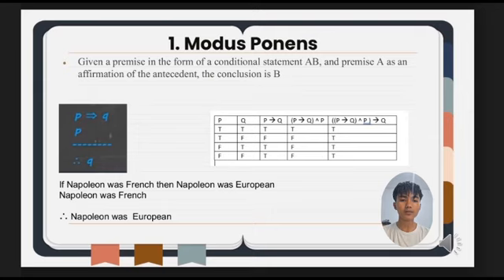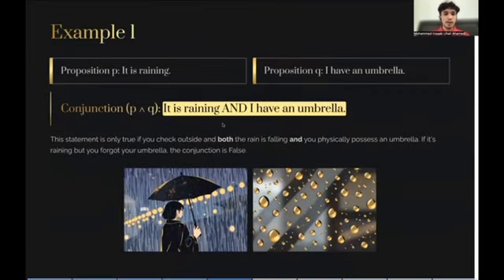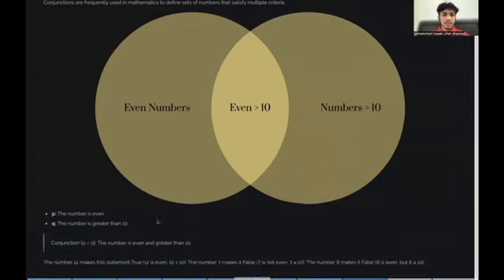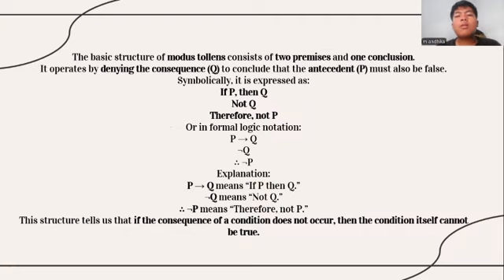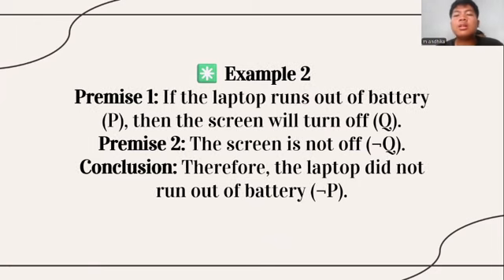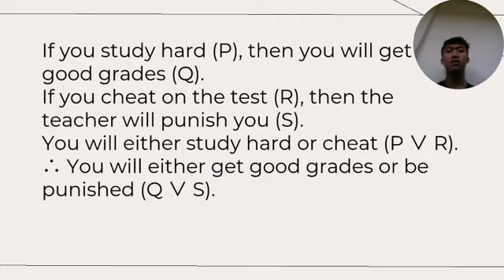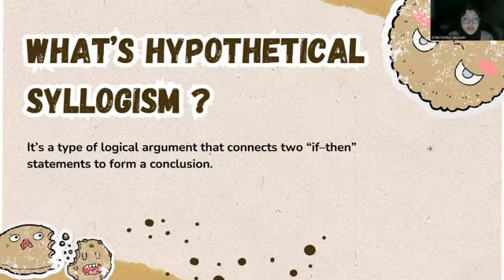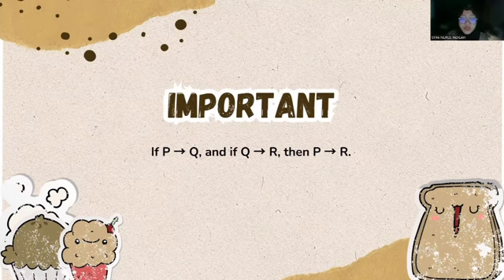🗒Inference - Informatics Logic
Task 7 Informatics Logic Group 3
1. MUHAMAD ANDHIKA
2. FAREL ALFAREZY
3. M. TUSAN NAUFAL ARIQ GUNAWAN
4. UHAIL AHAMED
5. SYIFA NURUL FADILAH